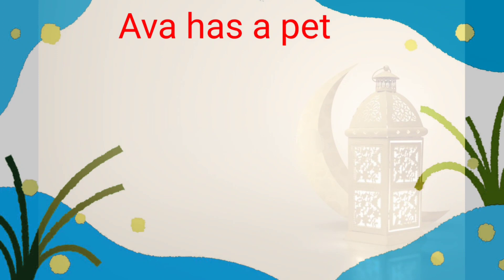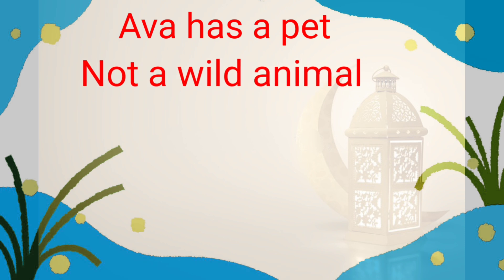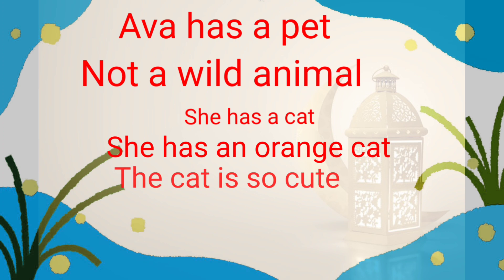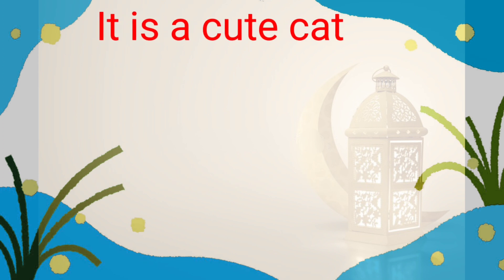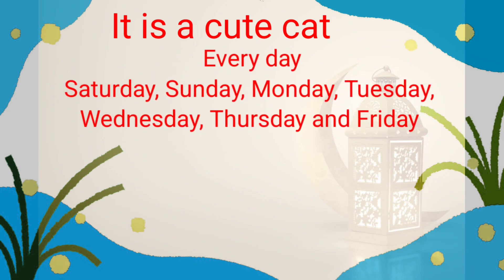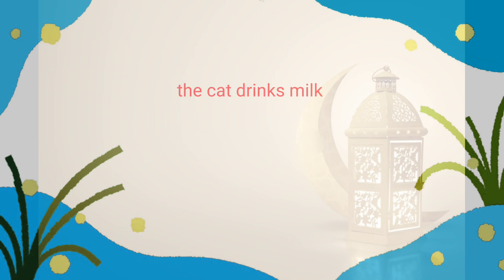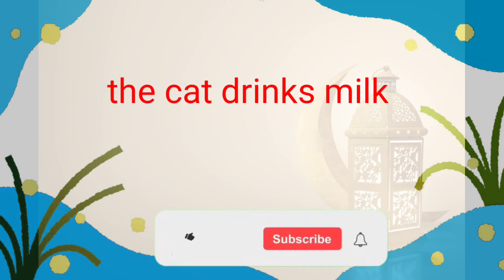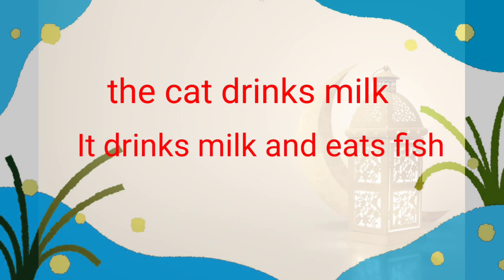تمارين القراءة والنطق بالإنجليزي-اليوم ٩ والجزء(٢) Reading and Pronunciation Practice- Day Nine(2)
This video is about reading and pronunciation practice of Day Nine Story.
هذا الفيديو هو عبارة عن تمرين ممارسة للقراءة والنطق للقصة التابعة لليوم التاسع.

تحتوي سلسلة تعلم اللغة الإنجليزية بدون حفظ ولاتعب على أكثر من مائة فيديو تعليمي، وهي عبارة عن قصص بسيطة جدا باللغة الإنجليزية تعتمد على مبدأ التكرار الغير ممل لتعلم اللغة الإنجليزية بحيث أنها مزودة  بالكثير من الصور والأشارة والتعبيرات التوضيحية، وأيضا يوجد فيها تمارين لممارسة اللغة الإنجليزية مرفقة بأسألة إختبر فهمك.

Learn English Without Memorization or Efforts Series has more than one hundred educational videos which aims at "repetitive non-boring principle" of learning English. Also, the series is provided with numerous illustrated photos, expressions, and gestures. Additionally, It has practical exercises and Q&A videos to test your understanding.